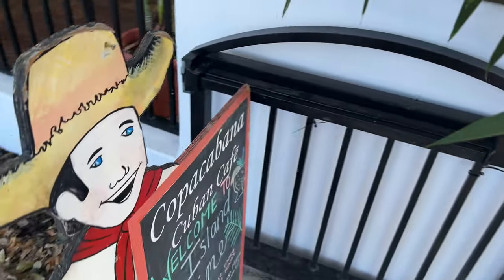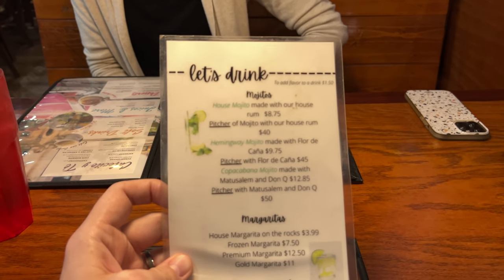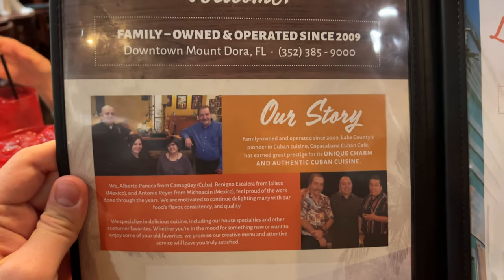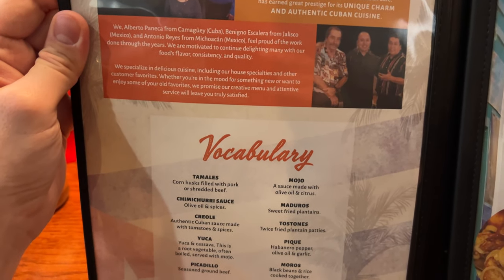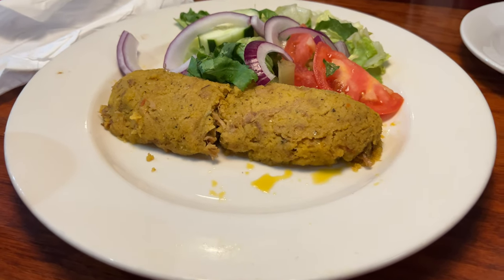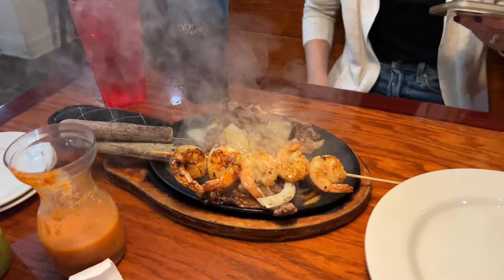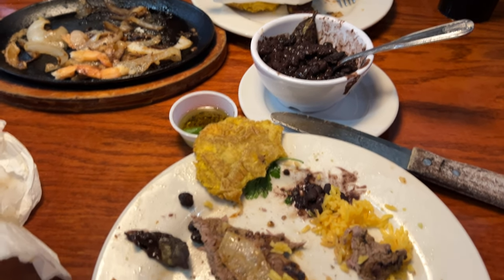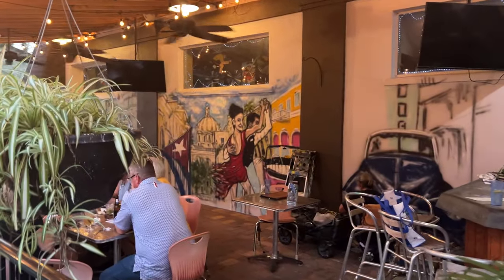Eating at Copacabana Cuban Cafe in Downtown Mount Dora, Florida | Restaurant Review in Mount Dora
In today's video, we wanted to try a different restaurant in Downtown Mount Dora, Florida so we searched some that we haven’t tried and found Copacabana Cuban Cafe. We have really only tried one other Cuban restaurant, and that was just down the street. We love the song Copacabana so we thought let’s give this restaurant in Mount Dora a try! It’s a neat little place. They have plenty of outdoor seating. Inside is smaller but very cool! We had a good waitress and we had her pick our meal for us! She did really good and got us the Copacabana Platter which had a ton of food and tasted very good! The rice was extremely good. Stinkin’ good! We also had to go with a dessert, as their dessert menu was full of options! Overall, we thought the value of the food was great and we really enjoyed this restaurant in Downtown Mount Dora, Florida! If you are looking for a place to eat in Mount Dora, FL, check out Copacabana Cuban Cafe.